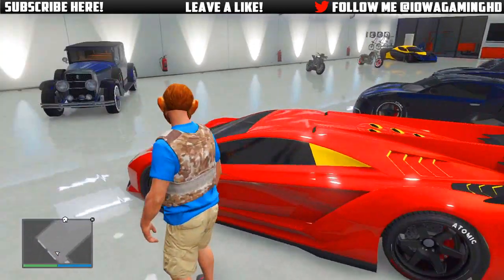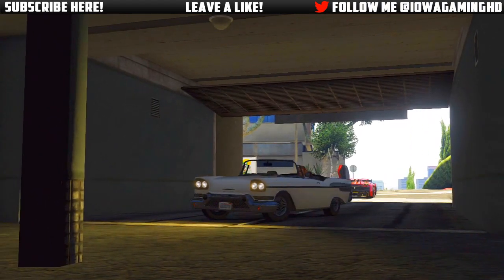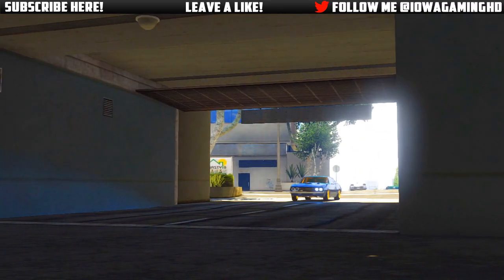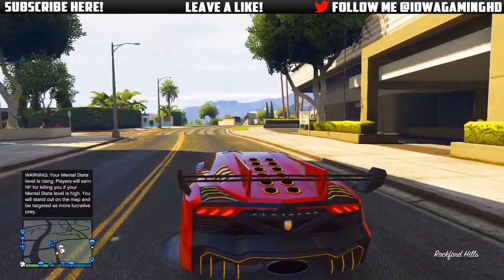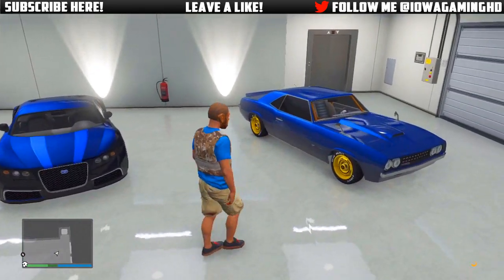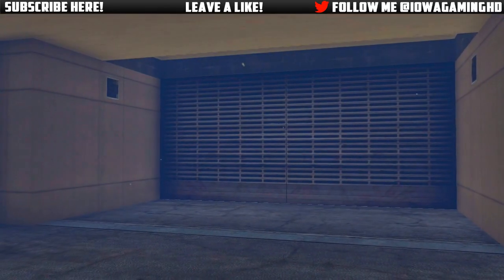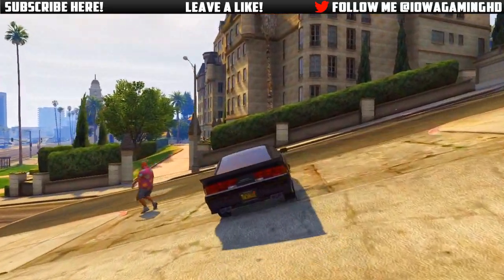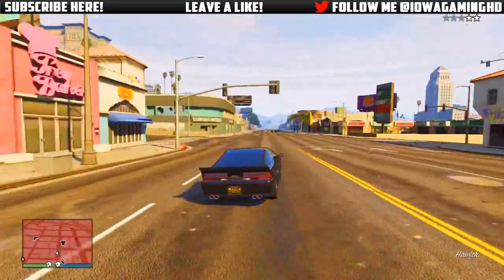GTA 5- How To Rearrange Cars In Your Garage! 2 Methods! (GTA 5 High Life DLC)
"GTA 5 Online" - Rearrange Cars in Garage GTA 5" "GTA 5 Rearrange Cars" "GTA 5 High Life DLC" - (GTA 5 High Life DLC patch 1.13) -- This video will show you 2 methods to arranging cars in your garage. The 1st method is fairly complex, while the 2nd is a little bit easier!